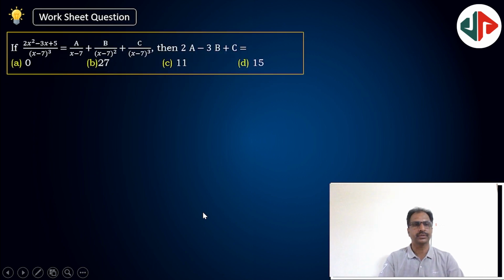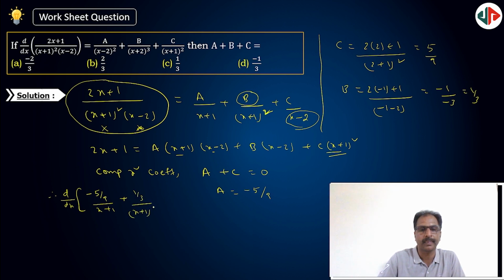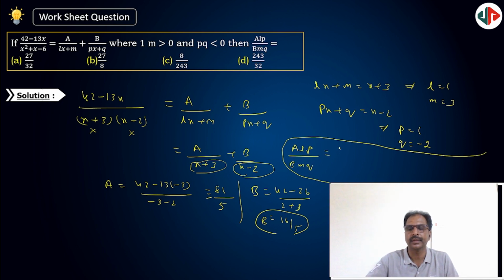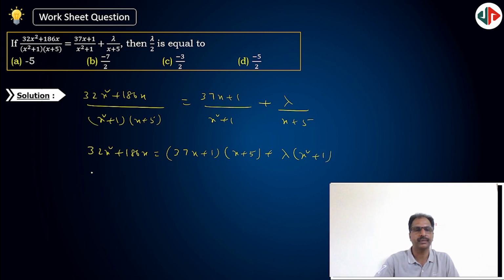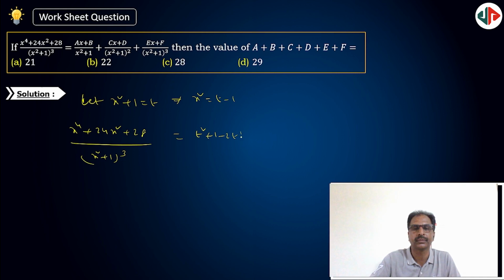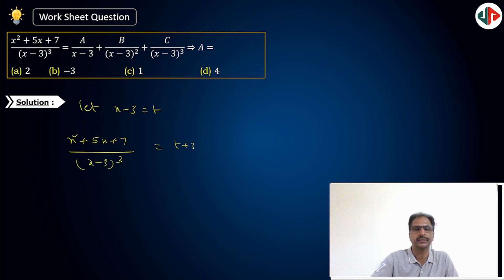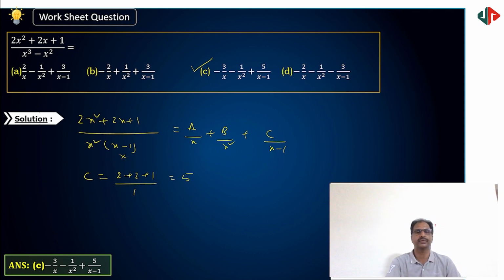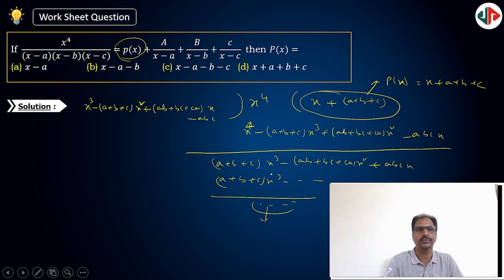DAY 34_Partial Fractions - Worksheet Questions || JS Academic Solutions